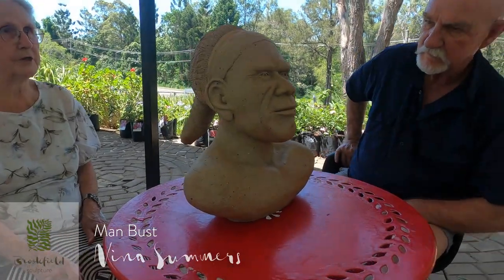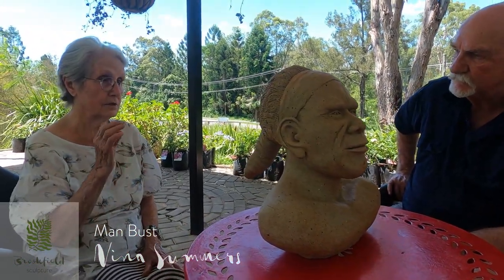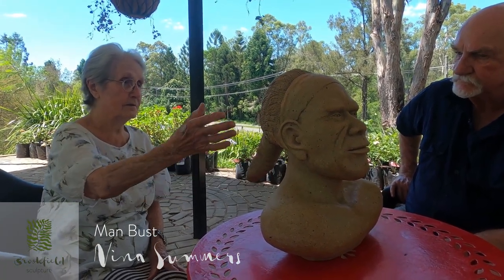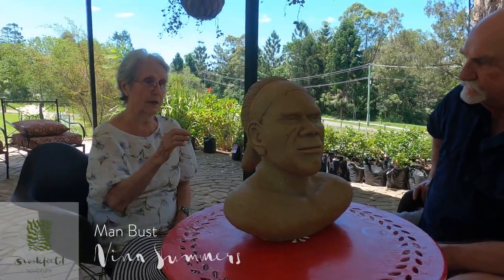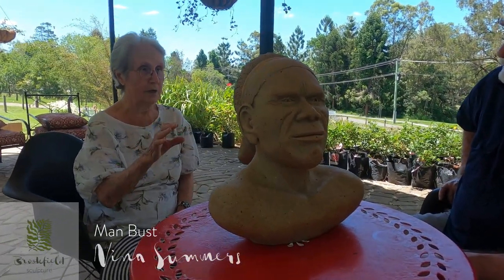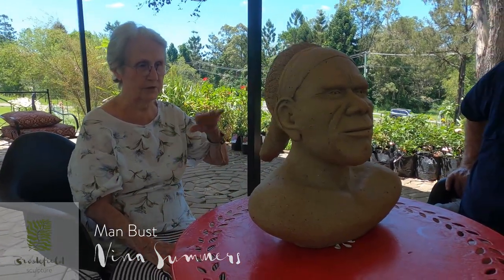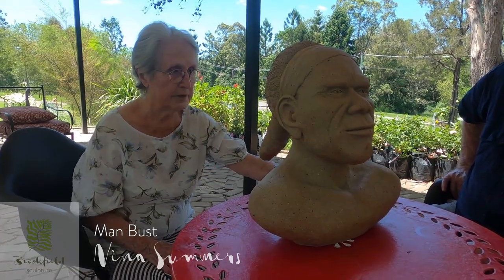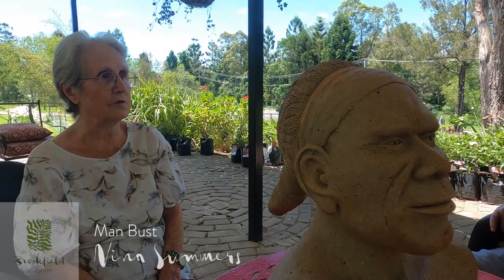Man Bust - Nina Summers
Man Bust by Nina Summers

Fired Clay Stone